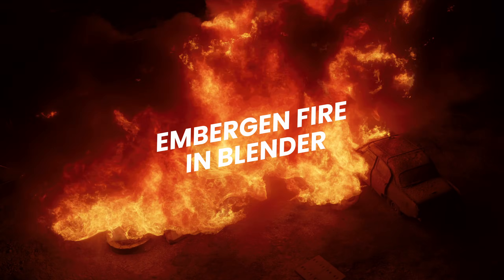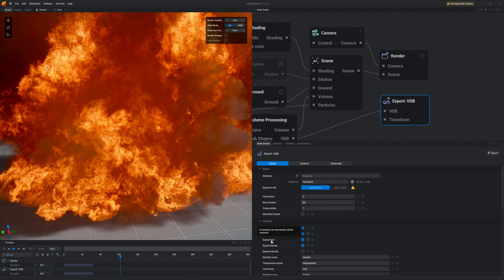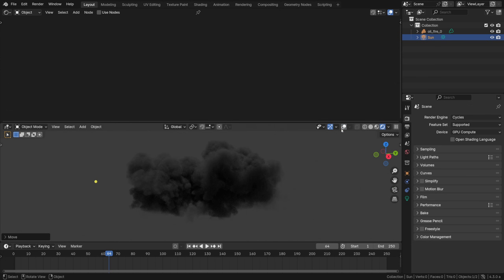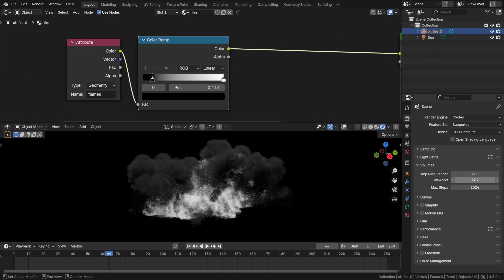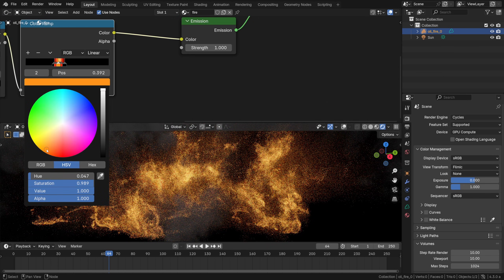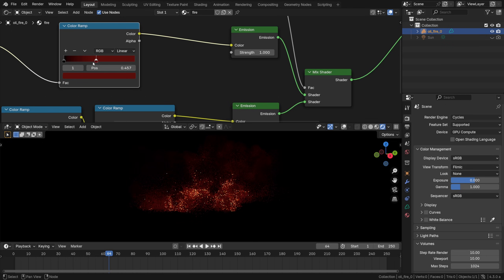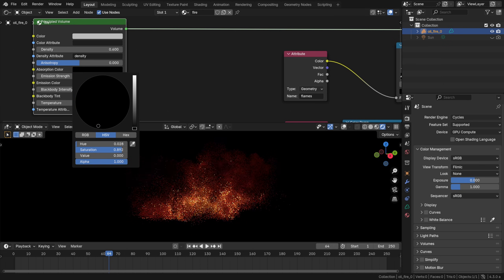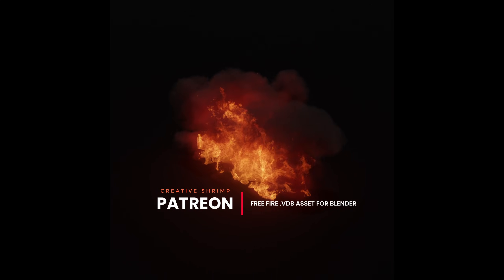🔥 Make Embergen Fire Look 🔥🔥🔥 in Blender | Tutorial (+Free VDB)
How to render the EmberGen fire in Blender so it actually looks... like in EmberGen? In this tutorial we'll export the fire .vdb out of EmberGen and set up a simple yet beautiful fire shader in Blender.

Timeline:
00:00 - Start
00:23 - Export the fire VDB from Embergen
02:11 - How to make a fire shader in Blender